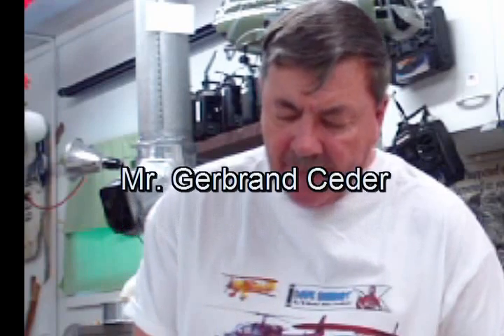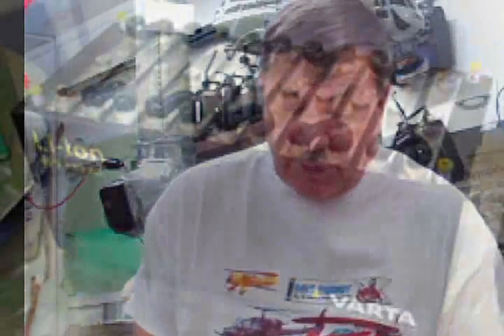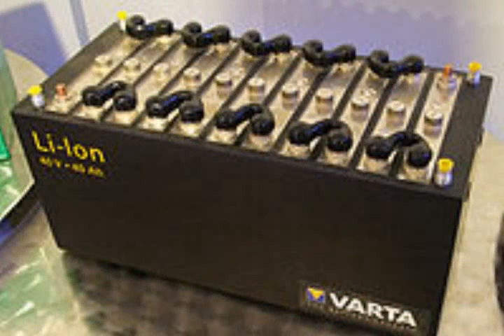Lithium Ion charges in 20 seconds!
Reuters (Chicago) reports the following news about Lithium Ion Batteries.  This will be a big boon for the RC Modelers too!
Let's hope the manufacturers decide to do it.
Here is the link to read more about it at Reuters

Dave